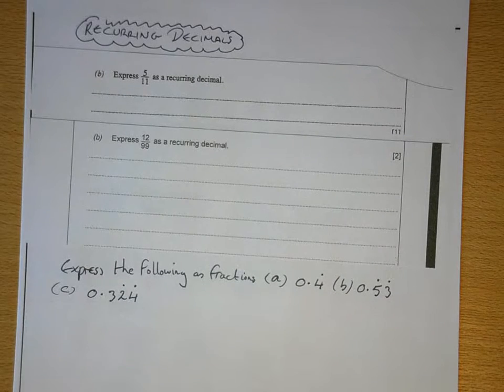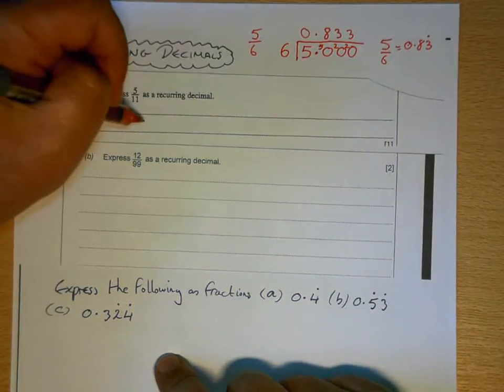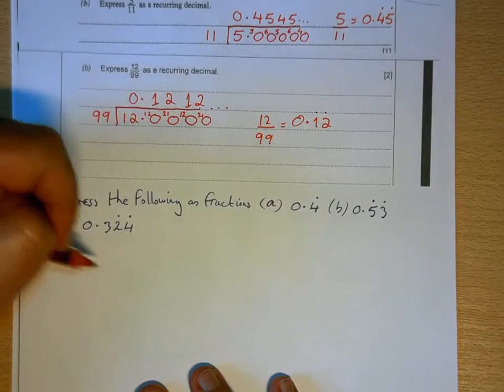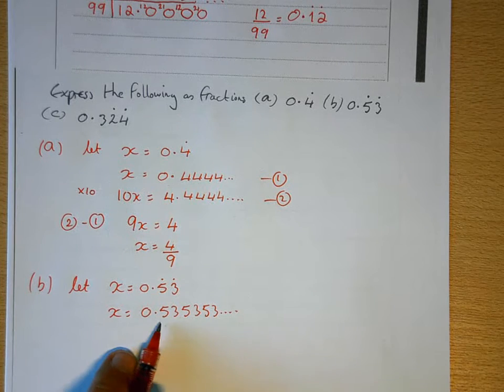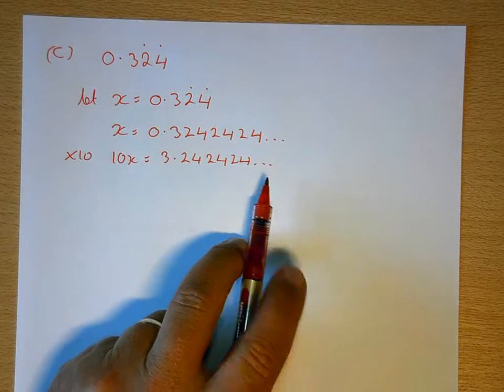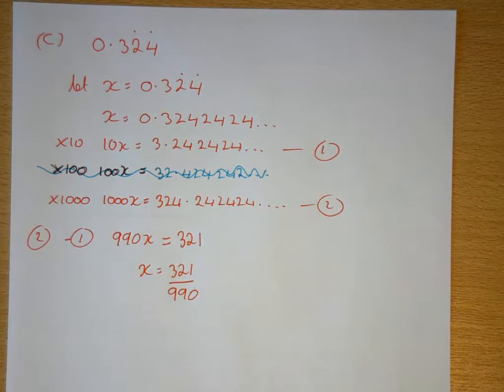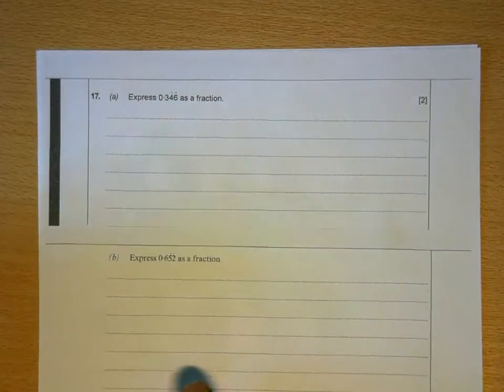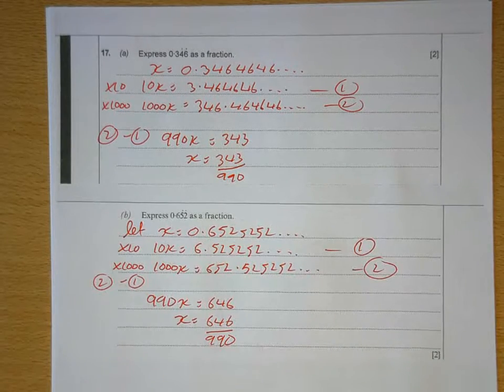Recurring Decimals Video Sols